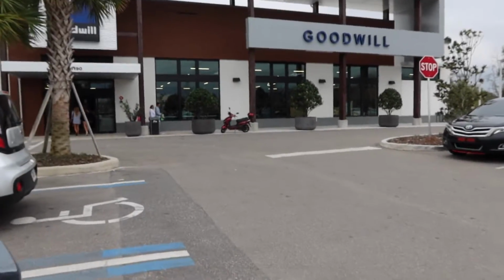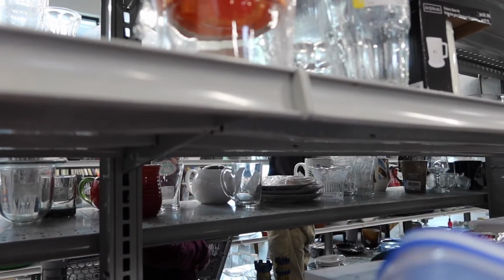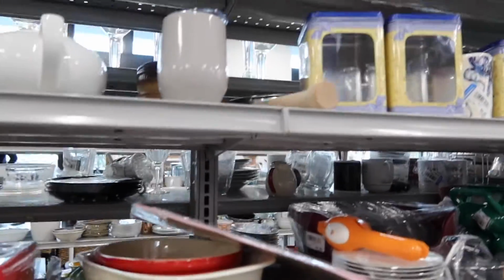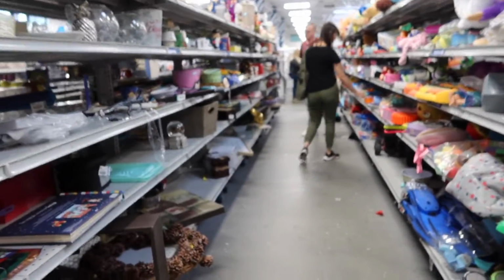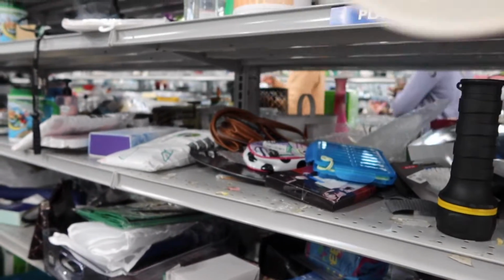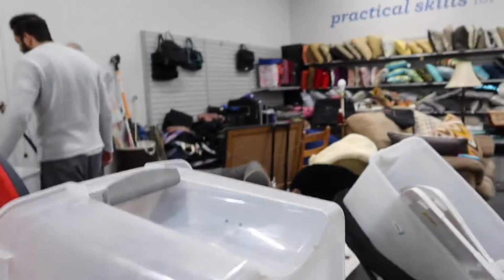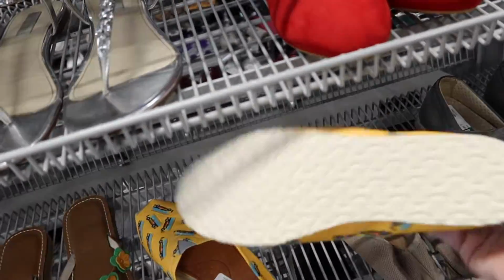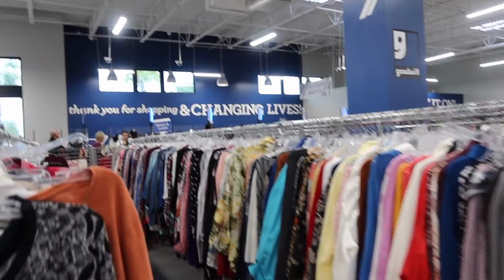DISNEY GOODWILL, LOOKING FOR DISNEY ITEMS!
**Hello, I’m your girl, Yammi! I started this channel as a Saving Money channel! But after 3 yrs, I've decided that I will do what I LOVE! FOOD and COOKING! I will review restaurants in the Disney area and show how you could save money while eating out. I will give you other money-saving tips! We will have some cooking shows, and easy and Yummy recipes. Short-cut meals for when you are on vacation to help save money.
Are you disabled? I’m disabled and I can show you the best way to work around attractions and more. If you are looking for an influencer and you would like us to review and show your merchandise, we would love to be able to check it for our viewers. If you would like to see what Adventures we are planning, join our Facebook Group:

We also do Park Pick Ups from Disney Parks and Disney Springs. If you are looking for an item from Disney delivered to your door, then I'm your Girl!!!

You can also buy us a coffee or Donate to My Medical expenses by donating to

$GRIDIRONDUDES

THANK YOU FOR BEING HERE AND LOVE YOU ALL!!

AMAZON WISHLIST